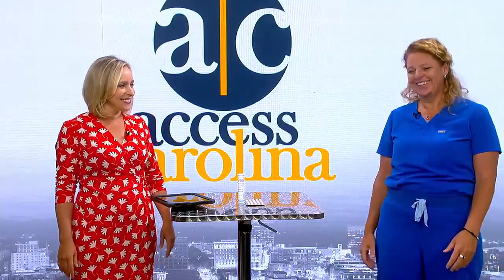Dr. Aimee Duffy's Nitric Oxide Workout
Dr. Aimee Duffy on the importance of nitric oxide and how to increase your own production.